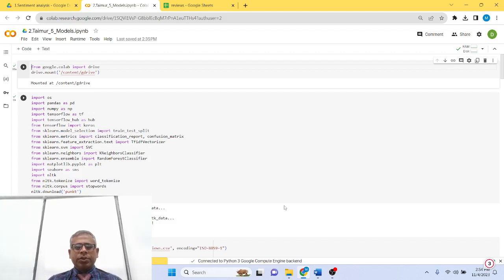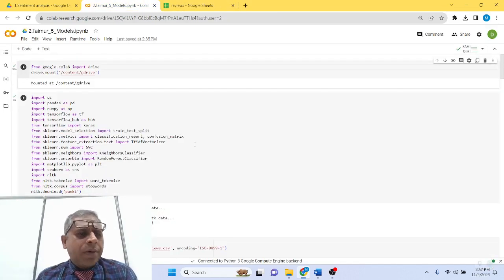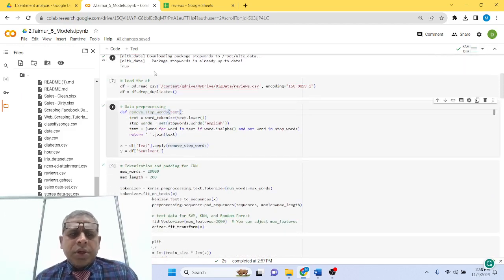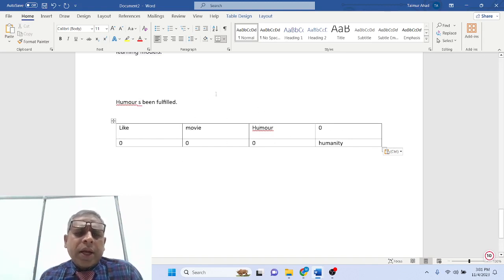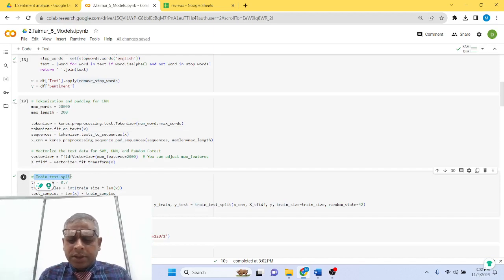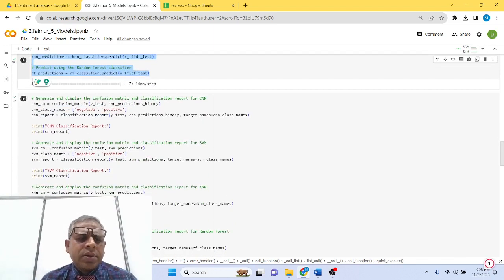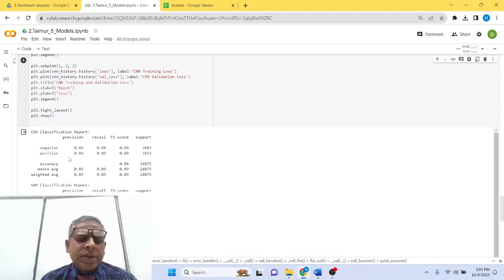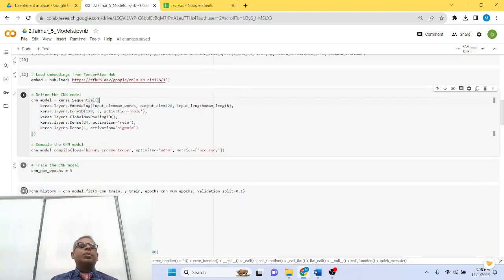4Model Sentiment analysis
Sentiment analysis using 4 models, CNN. K-NN. SVM and Random Forest.